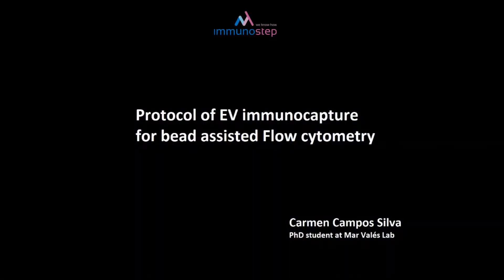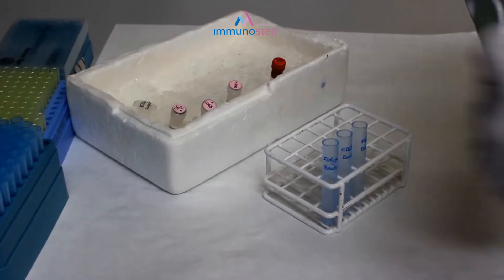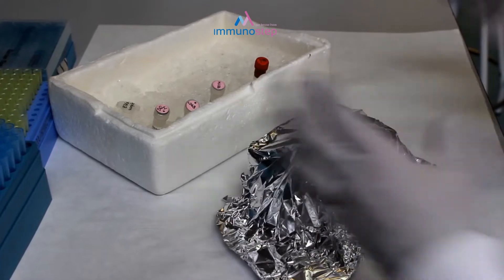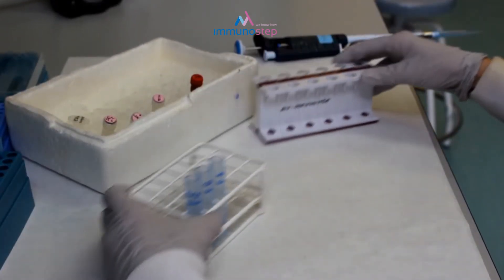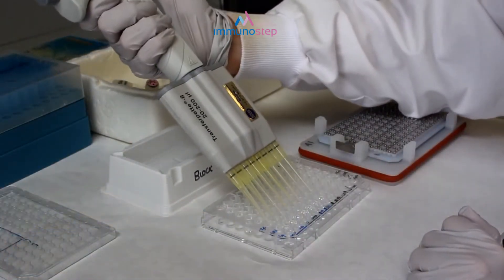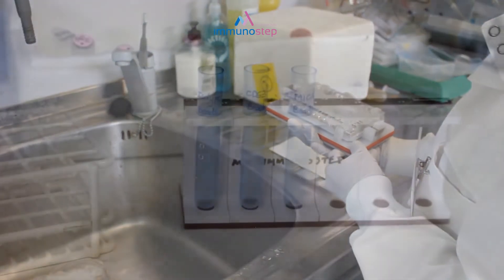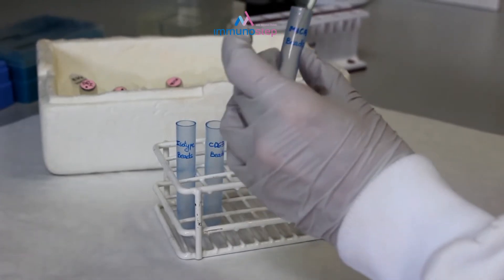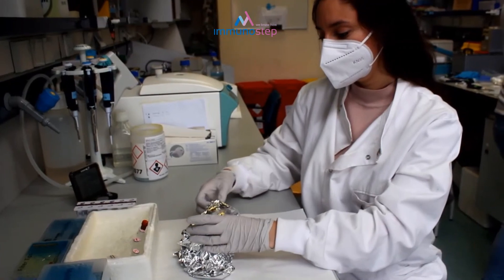ExoStepTM | Protocol of EV Immunocapture for bead Assisted Flow Cytometry | Exosomes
ExoStepTM kit is a superior alternative for the sensitive detection of exosomes compared with the most commonly used methods besides being easy to implement and analyse for any laboratory that has access to a conventional flow cytometer.